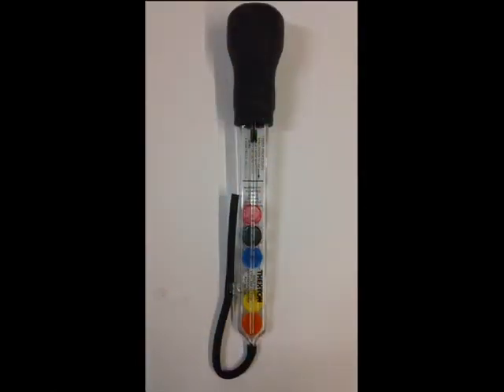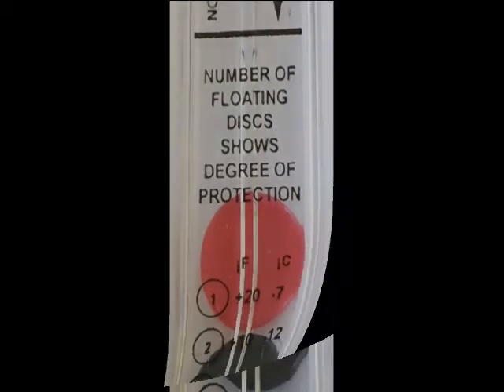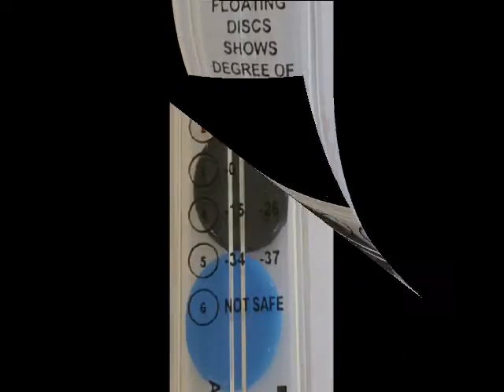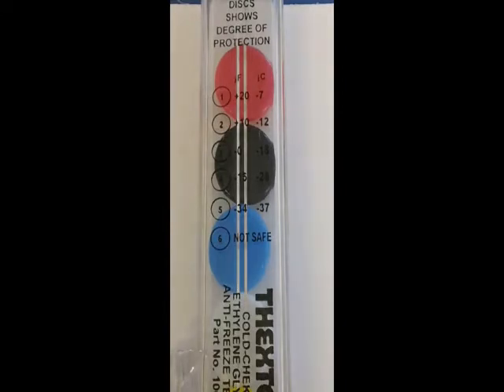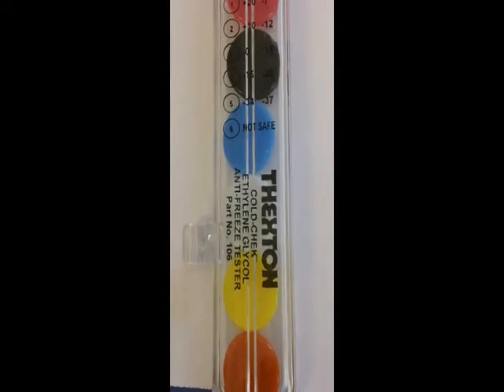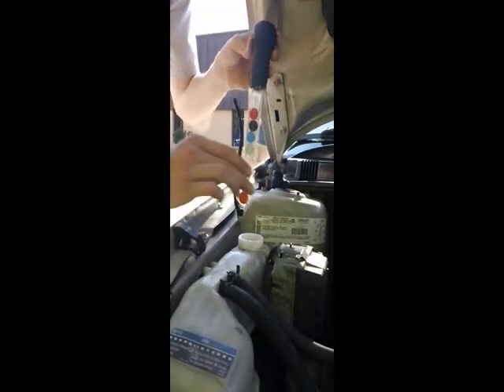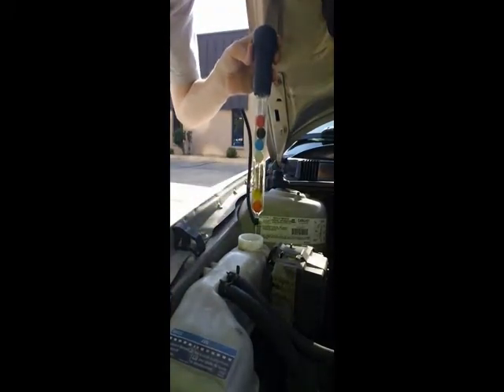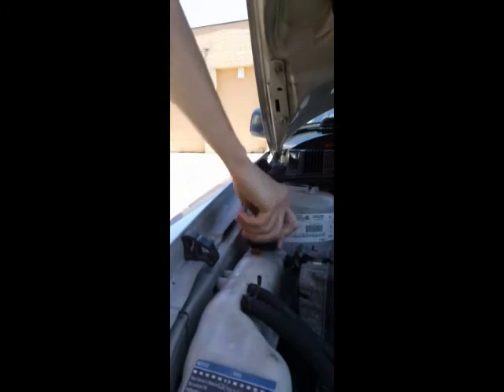Thexton 106- Cold-Chek Professional Ethylene Glycol Coolant Tester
Instructions on how to use the Thexton 106 Proessional Ethylene Glycol Coolant Tester